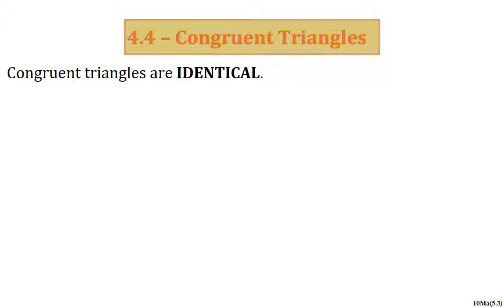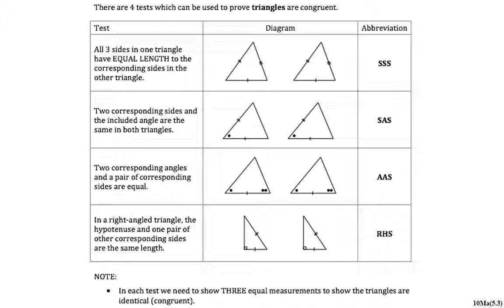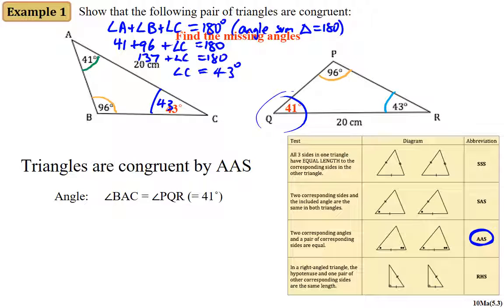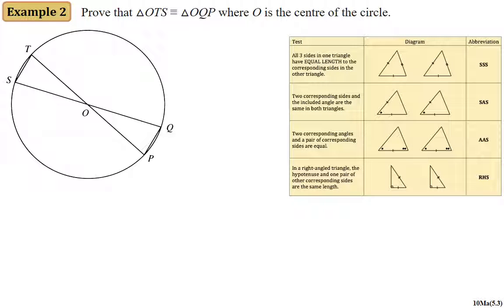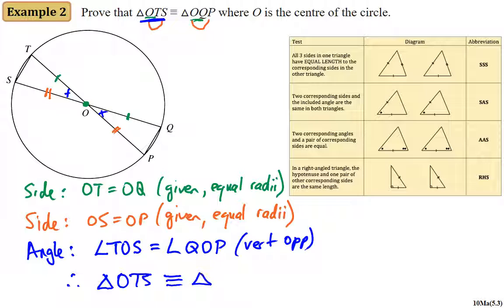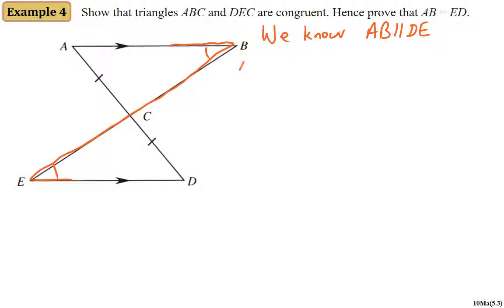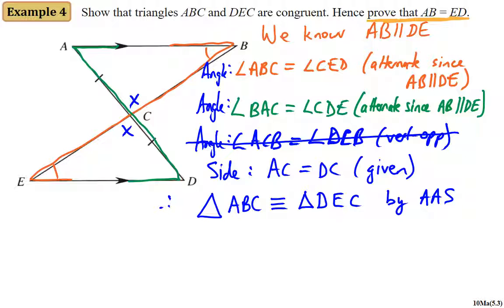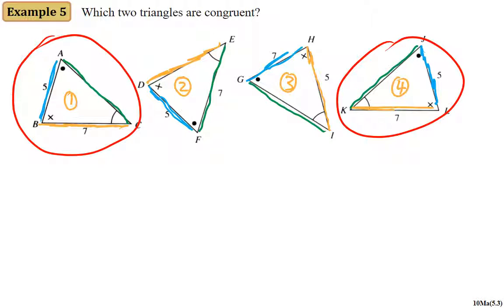11Ma Ex4 4 Congruence